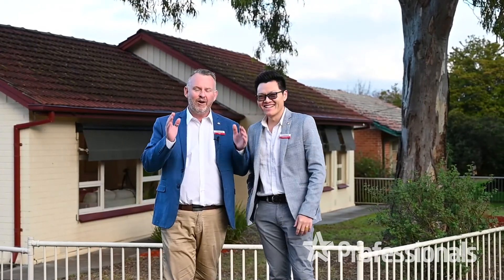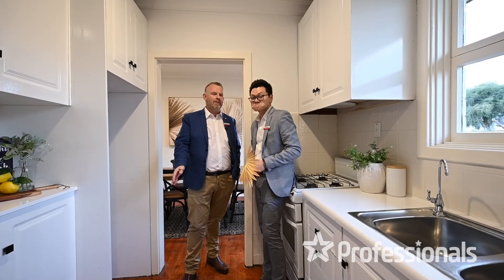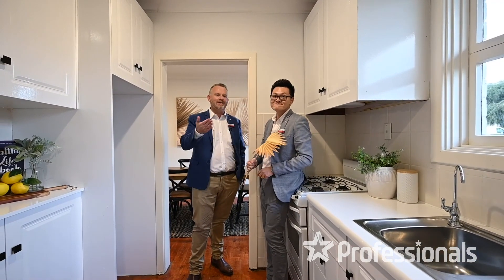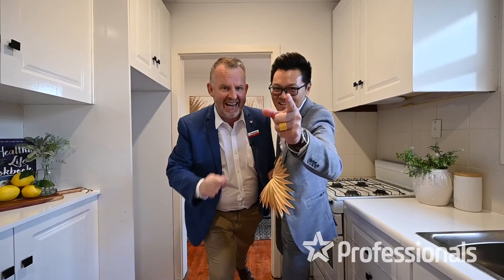101 Valiant Road, Holden Hill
Professionals Prospect Real Estate